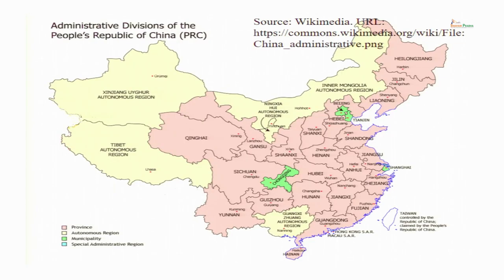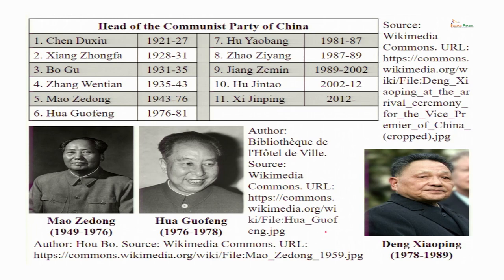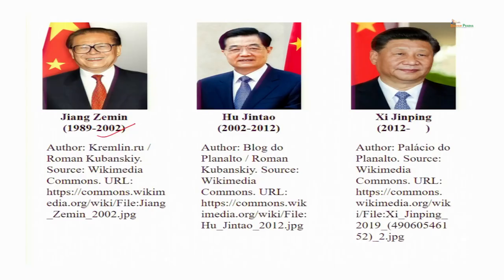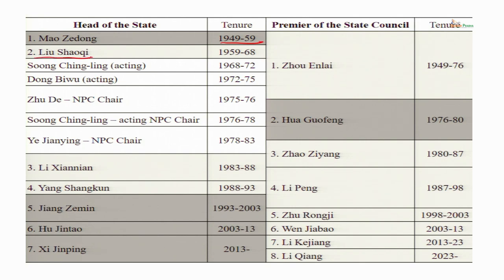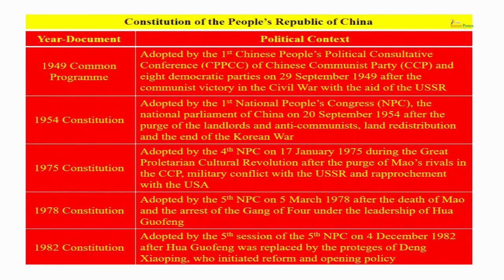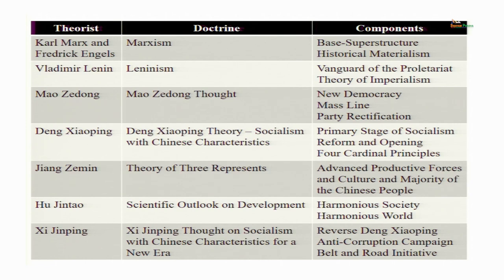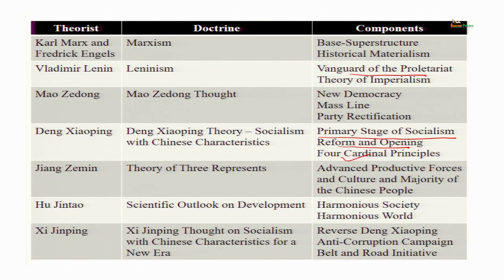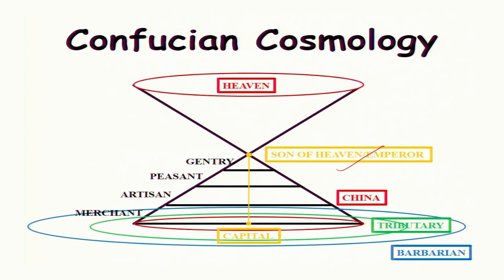Chinese Political System: The Party-State (Part I)